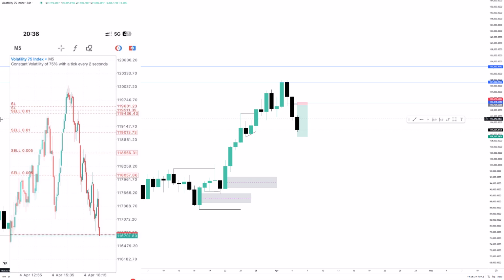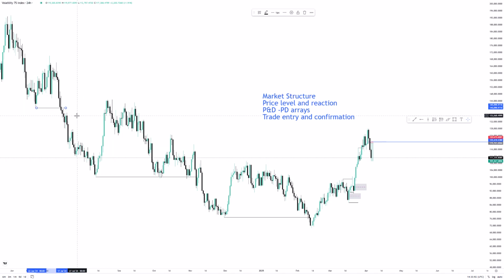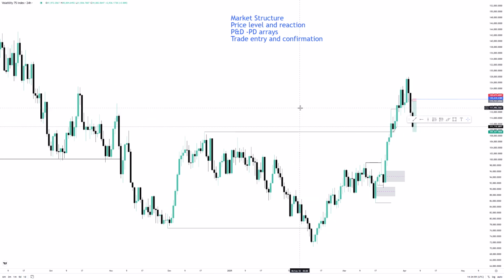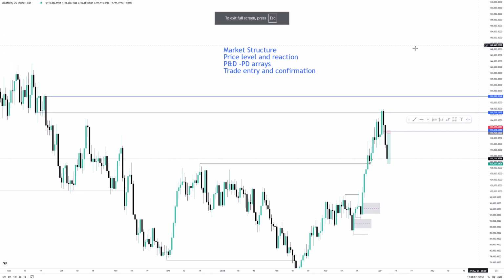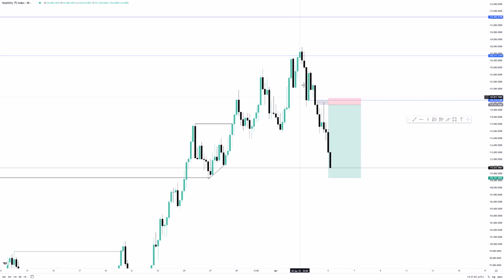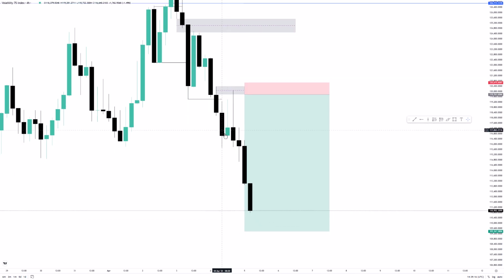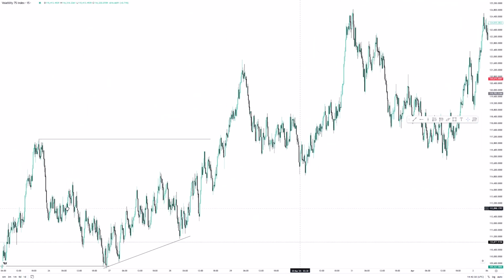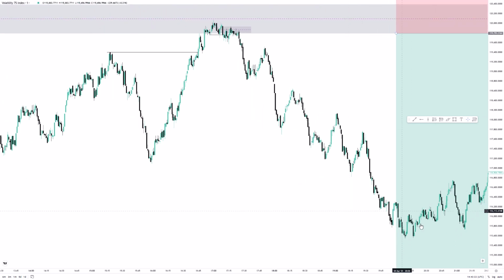How I trade VIX 75 With Sniper Entry on M1 Timeframe |5700 pips in 4 hours| (PRICE ACTION/SMC)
▼ ▽ ABOUT ME
Hi There!
I'm Bernard. I will also guide you as a beginner until you become a pro.